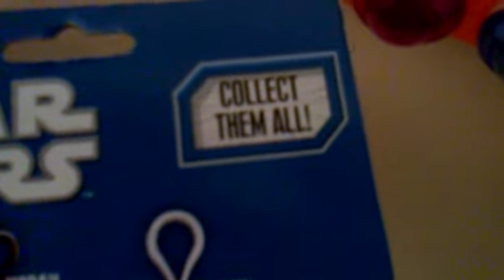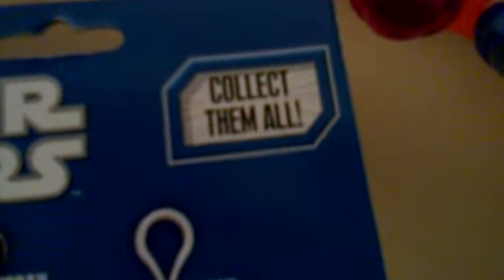The Star Wars Animated Talking Darth Vader Clip-On Keychain Plushie Review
My review of the Star Wars Animated Talking Darth Vader Clip-On Keychain Plushie that my sister brought at Hot Topic because she's a big Star Wars fan for about $10.99 dollars.